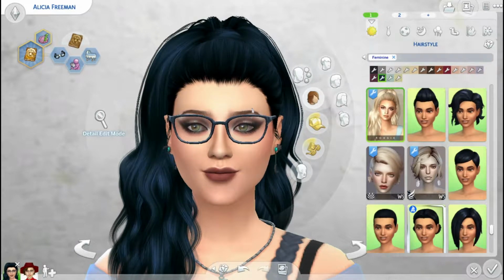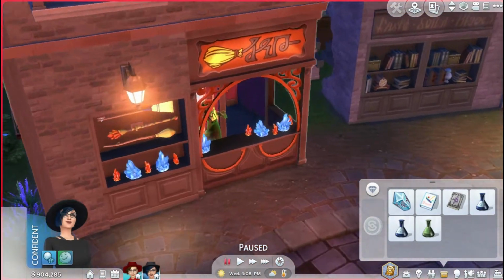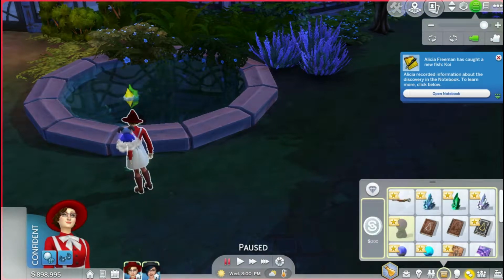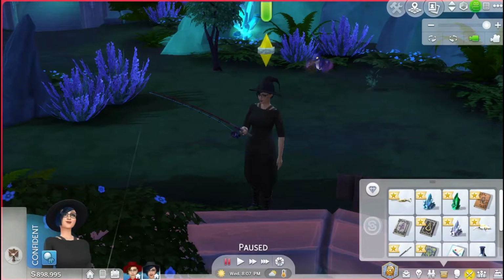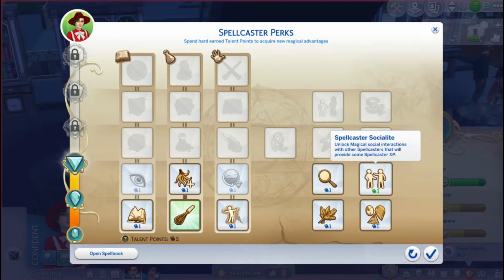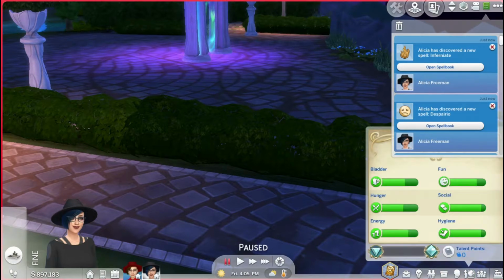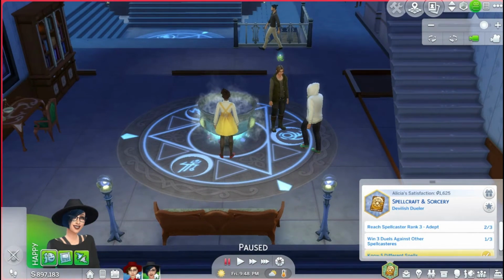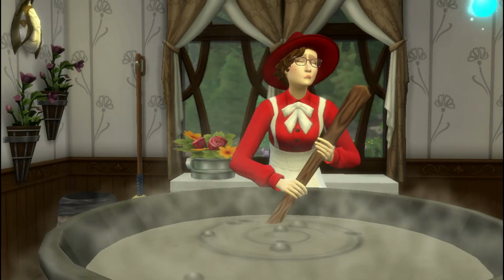WE GOT WANDS| 🔮The Sims 4 Realm Of Magic✨ #3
🔮 We got a lot done in today's video I am so excited to see Alicia and Becca become powerful witches. ✨